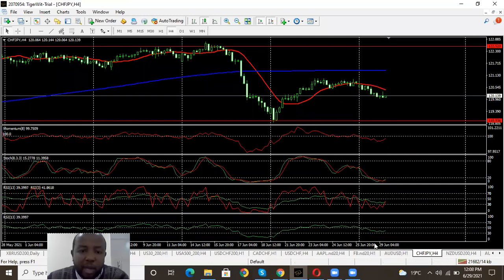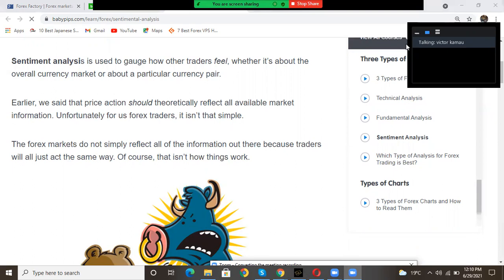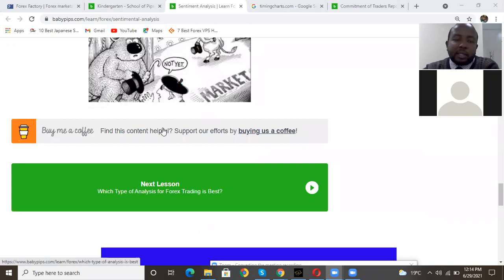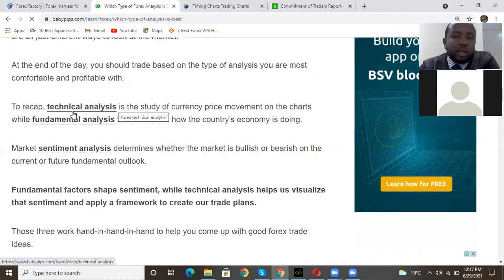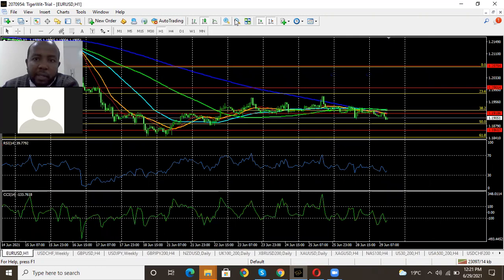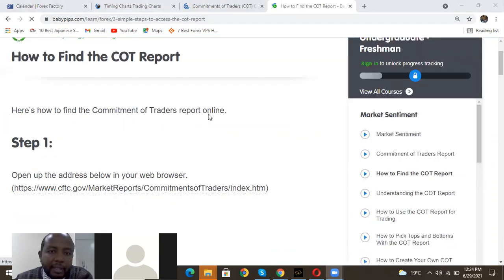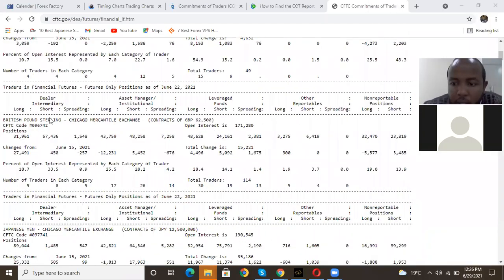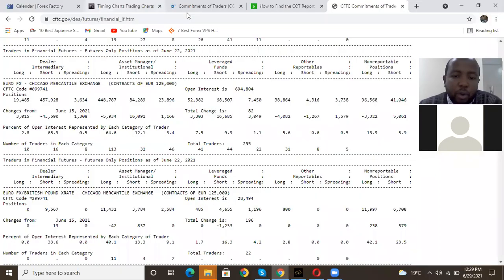Understanding Sentiment Analysis using COT Data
Overview of Market Sentiment and interpreting COT data using Sentiment Analysis